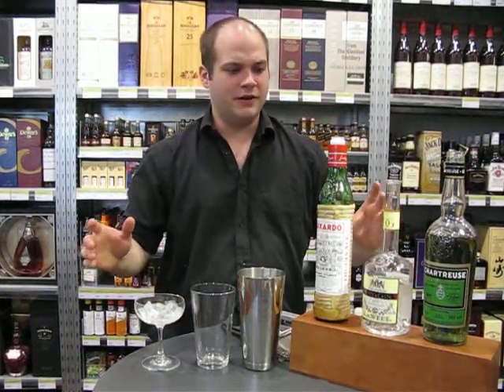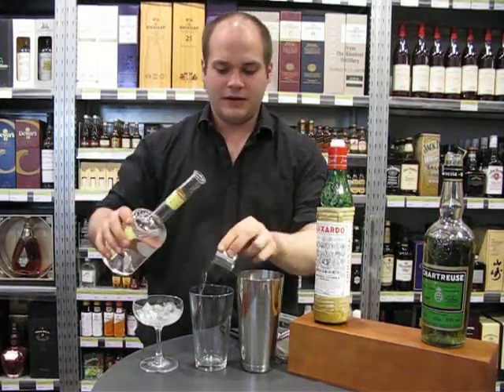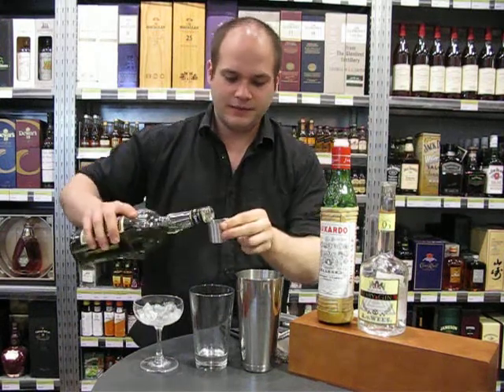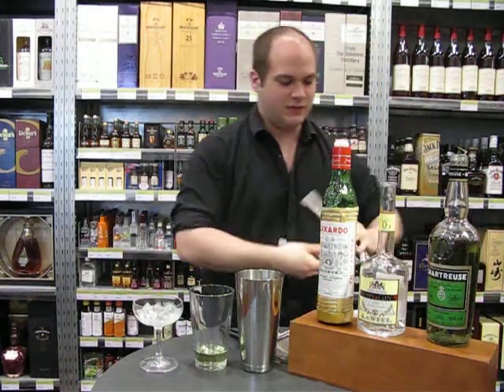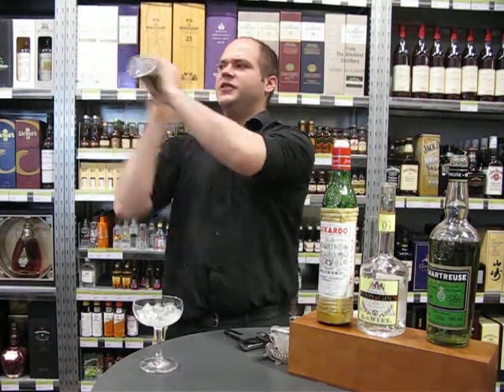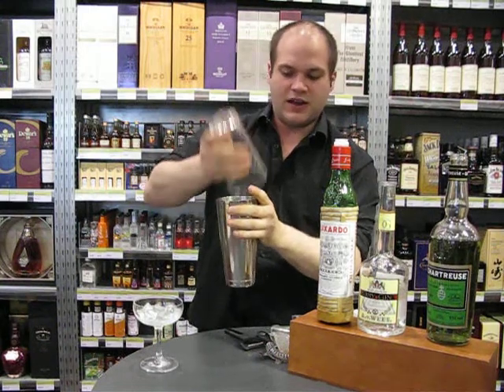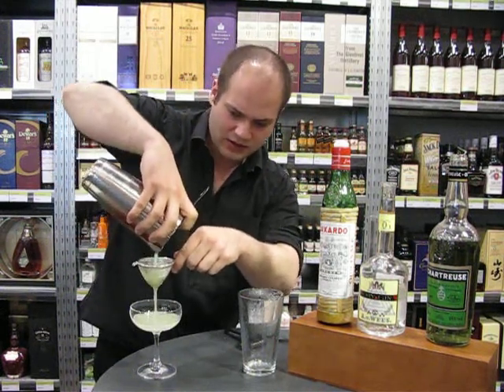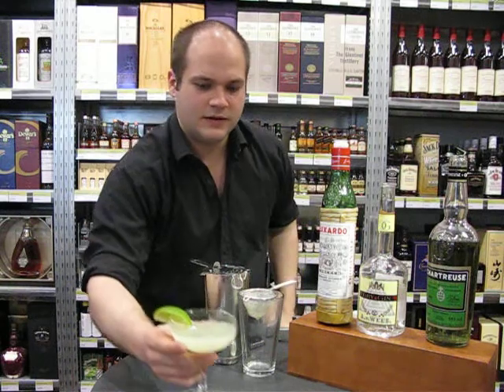Last Word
Nick wow's us with this delicious cocktails using Van Wees Three Corners gin, maraschino liqueur and green chartreuse.

¾ Three Corners
¾ chartreuse
¾ maraschino
¾ lime
lime wedge
Shake and strain into Coupette, garnish with lime wedge, and enjoy!